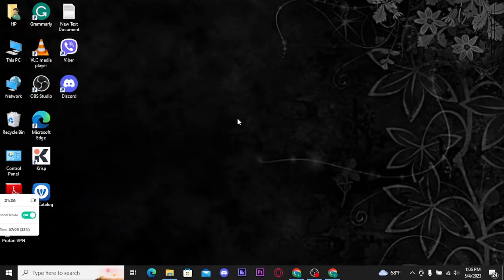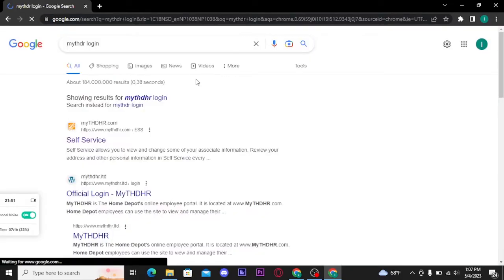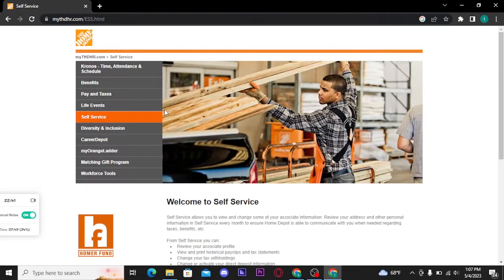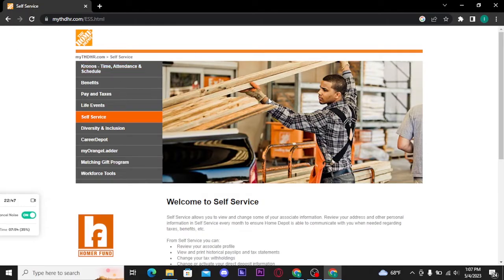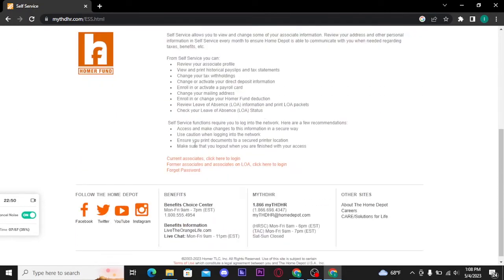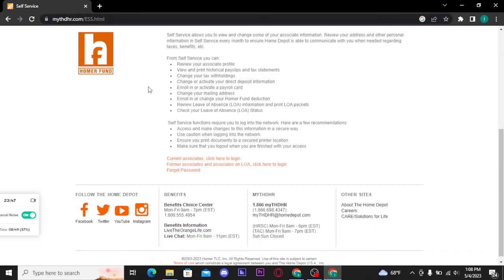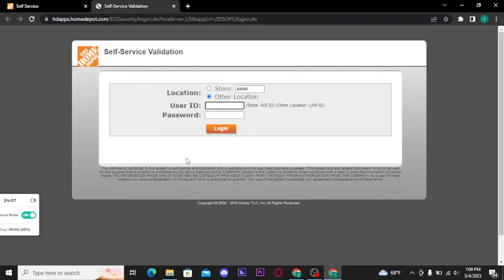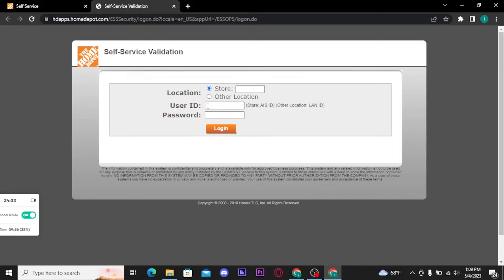How To Login To MYTHDHR Employee Account 2023? MYTHDHR Employee Account Sign In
Learn how to log in to MythDHR and effortlessly access your Home Depot employee account. In this tutorial, we'll guide you through the step-by-step process of logging in to MythDHR, enabling you to view your work schedule, access pay stubs, and manage your employee benefits. Discover how to navigate the MythDHR portal and make the most of its features for a seamless employee experience. Join us now and take control of your Home Depot employee account with MythDHR!